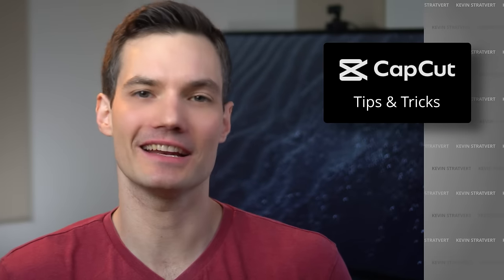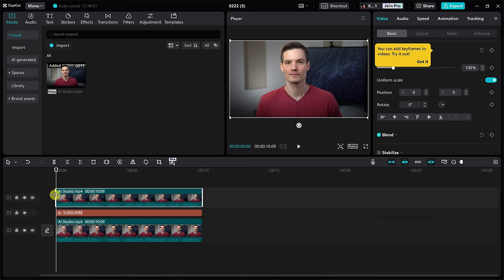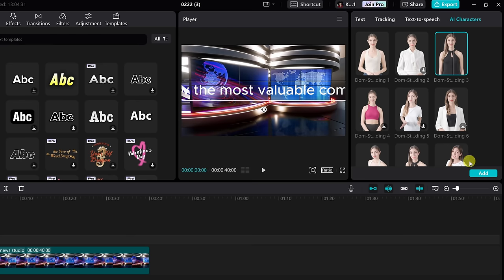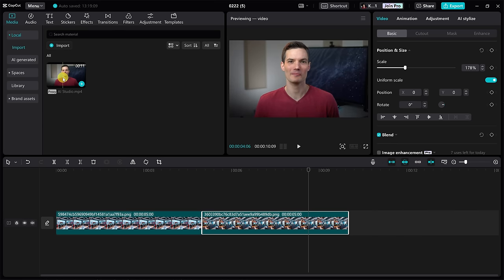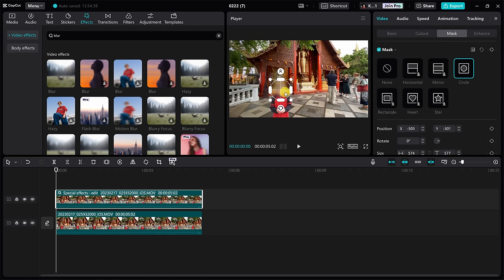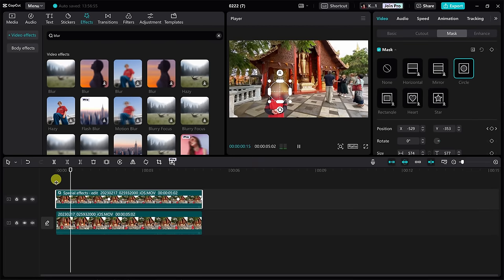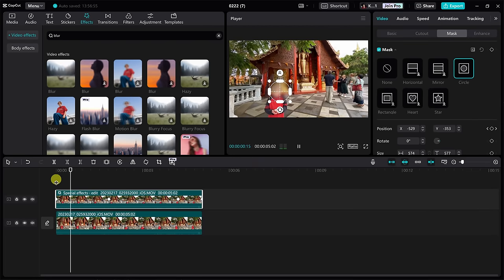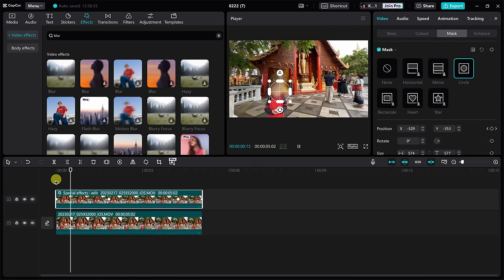🎬 10 CapCut Video Editing Tips You NEED to Know!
Take your CapCut videos to the next level. This step-by-step walkthrough video dives into 10 powerful editing tips you won't want to miss!

Here's what you'll learn:
- Place text behind people: Seamlessly integrate text into your shots for a captivating effect.
- Create an AI news reporter: Utilize AI to generate a news reporter avatar with a studio background for your videos.
- Build a virtual YouTube studio: Discover how AI can enhance your studio setup.
- Master face blurring: Learn a simple technique using masks to effectively blur faces in your videos.
- Isolate or remove vocals: Gain control over audio by separating vocals from your music tracks.
- Unlock shortcut keys: Boost your editing speed and efficiency with these powerful shortcuts.
- Collaborate with ease: Utilize CapCut's Spaces feature to gather feedback and refine your videos.
- Maintain brand consistency: Leverage the brand kit to streamline your workflow, easily re-use media assets, and maintain a cohesive brand identity.
- Optimize performance: Discover how proxy clips can enhance your editing experience.
- Stylize your captions: Automatically generate captions for your videos and add flair to those captions.

Are you ready to elevate your editing game? Watch this video now and unleash the full potential of CapCut!

- Download FREE Videos to Practice your Capcut Editing - Instant Download!

⌚ TIMESTAMPS
00:00 Introduction
00:27 Get CapCut for Free
00:55 Place Text Behind a Person
03:15 Make AI Avatar News Reporter
05:22 Build Dream Studio with AI
07:56 Blur Face
10:50 Vocal Isolation
12:07 Shortcut Keys
13:30 Get Feedback on Videos
15:01 Brand Kit
16:20 Improve Performance
17:07 Auto Captions
18:26 Wrap up